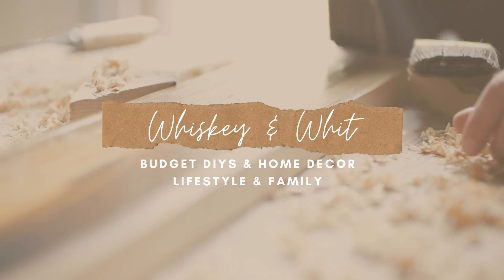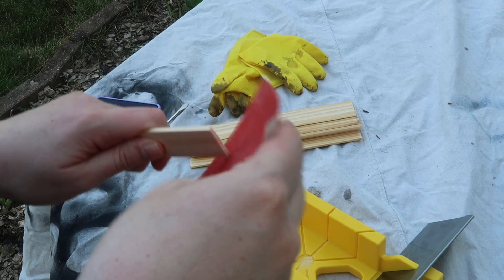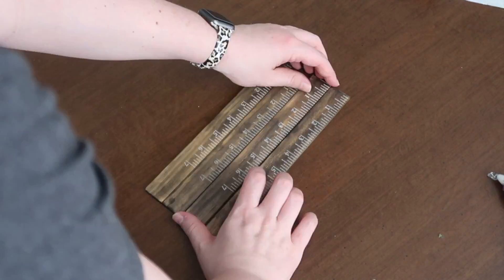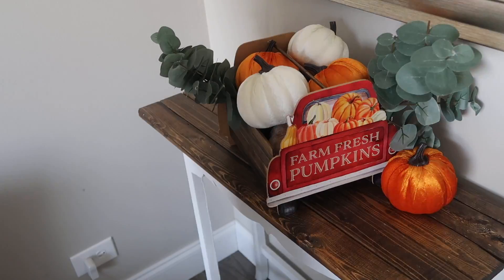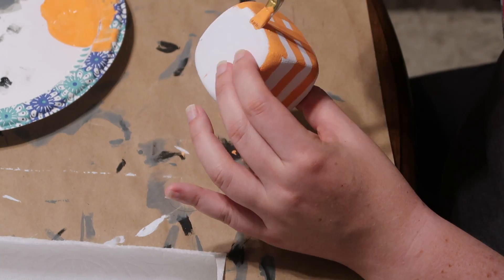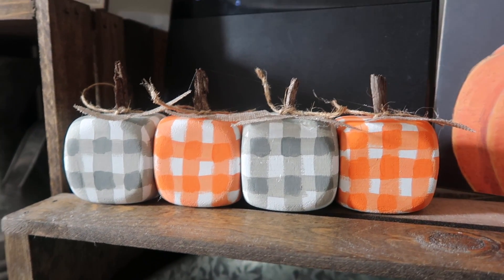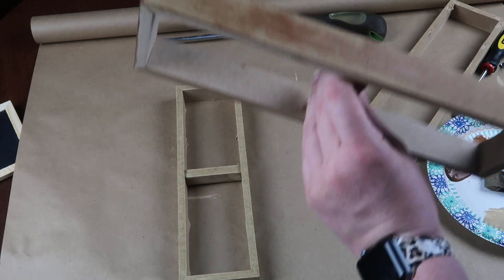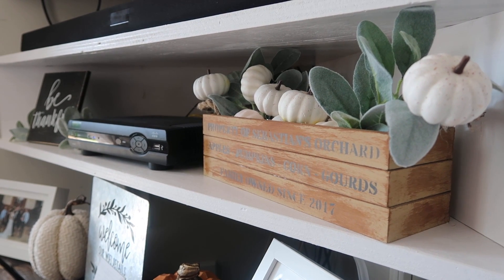Fall Decor DIYs 🍁 Dollar Tree DIYs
SUPPLIES + LINKS*
Minwax Dark Walnut Stain
Miter box & Saw (Under $20 on Amazon!)

CRICUT - I have an Explore Air 2, here's the latest I'd recommend for a beginner